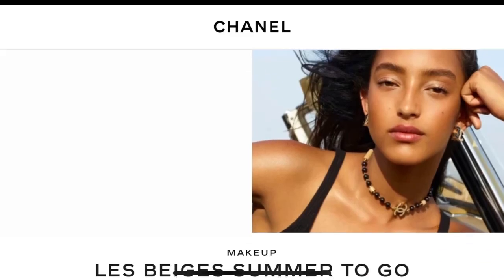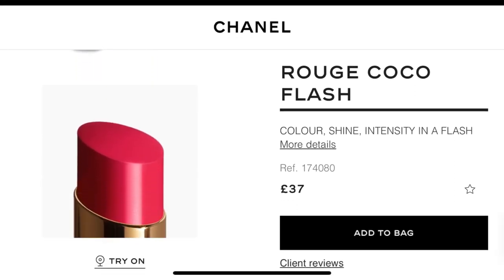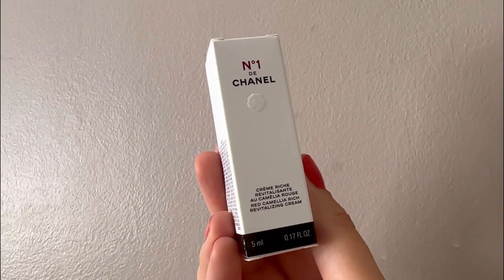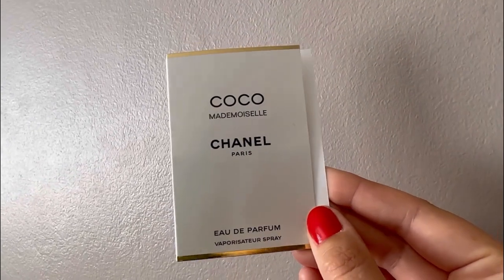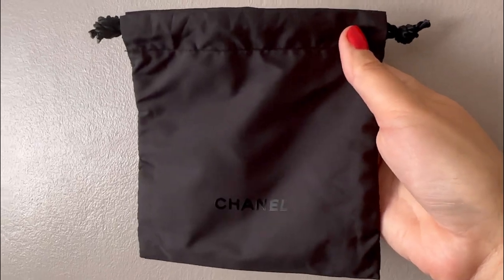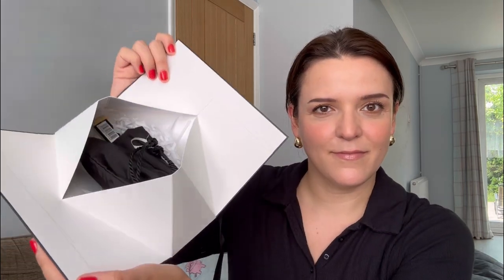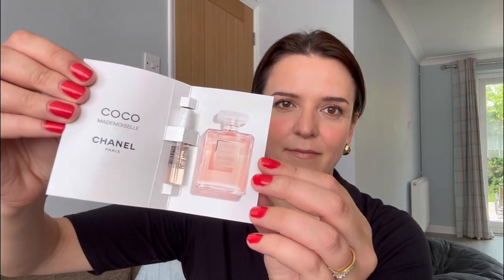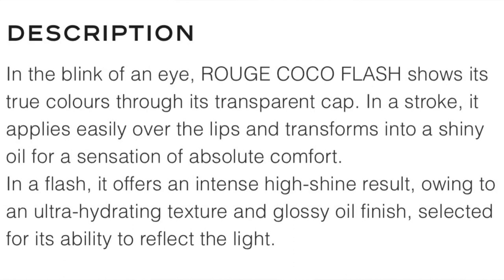Luxury Chanel beauty unboxing & how I get extras!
I hope that you enjoy my video 💕

money

Sol de Janeiro Brazilian Crush Cheirosa 62 Perfume Mist

Cocunat
 VELVET SCRUB